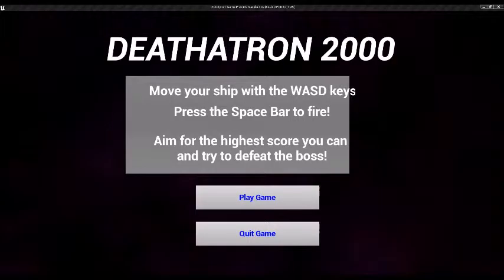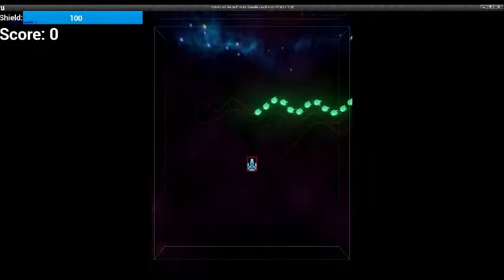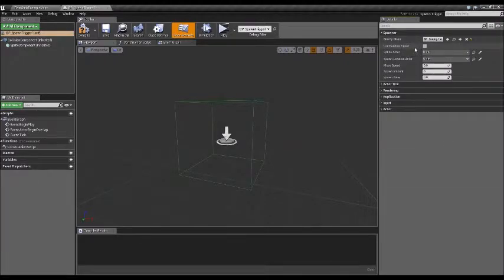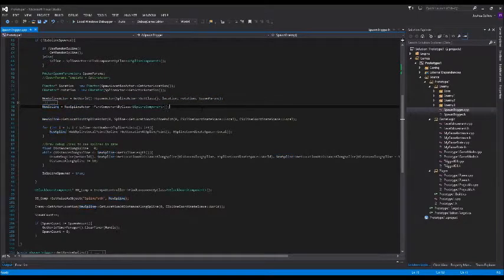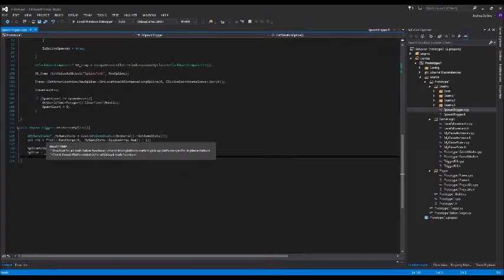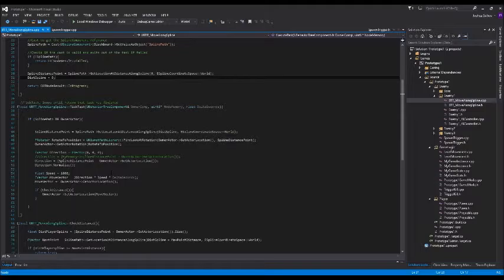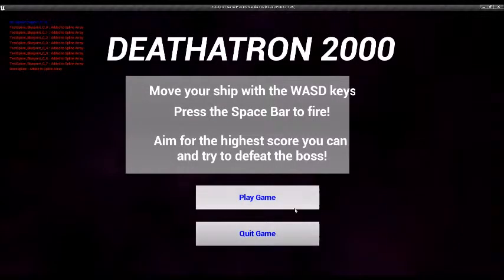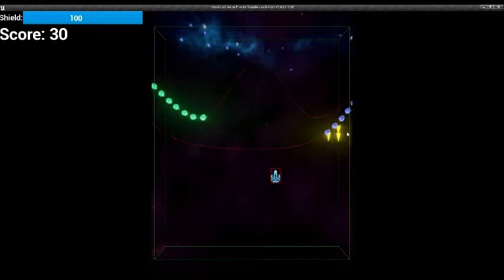Deathatron 2000 - Preview Video